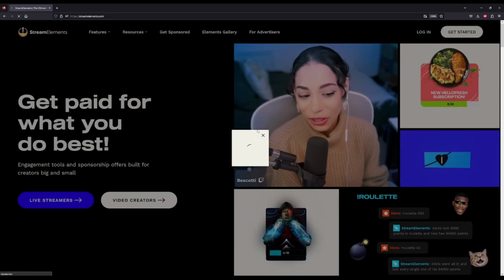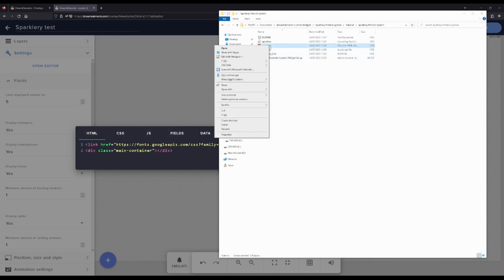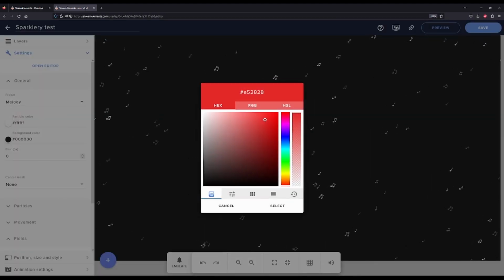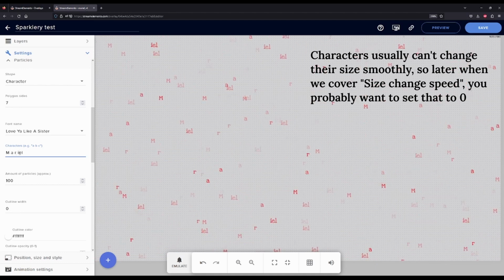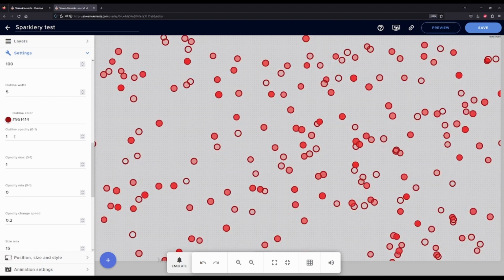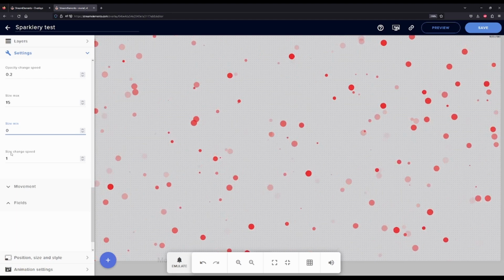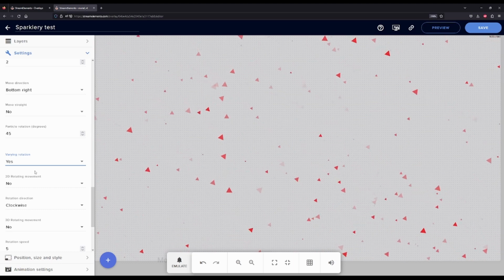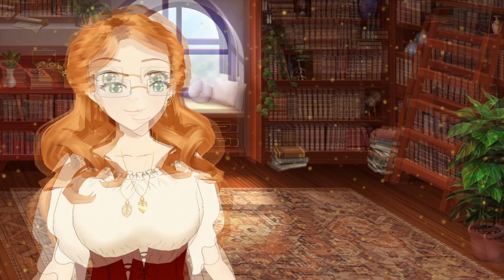【Tutorial】Sparklery Particle System ✧ How to add particle effects to your stream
This is a tutorial for Sparklery, a particle system stream widget that allows you to create your own continuous particle effects and add them your streams. You set the widget up in StreamElements and then add it to OBS as a browser source. This tutorial goes through how to set up the widget and what the different settings do, so you can get the most out of it.